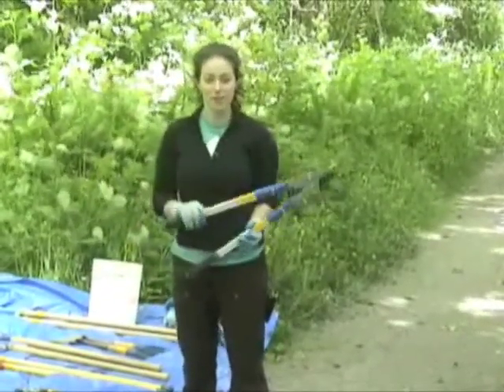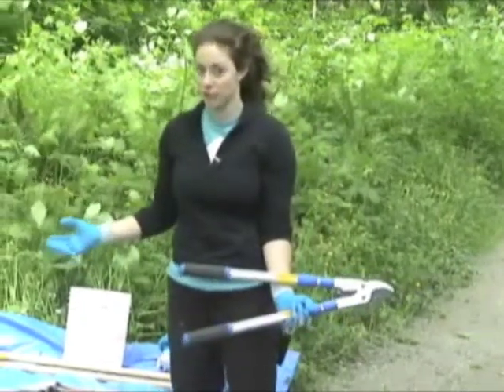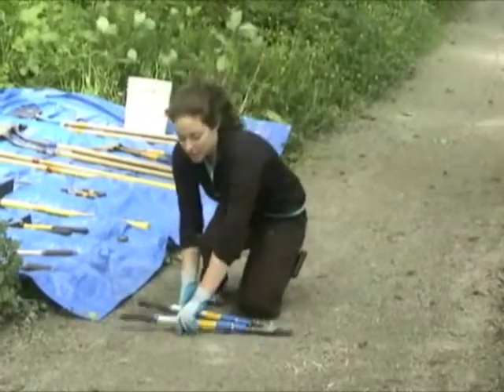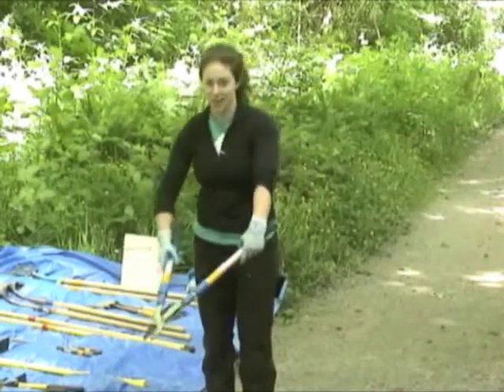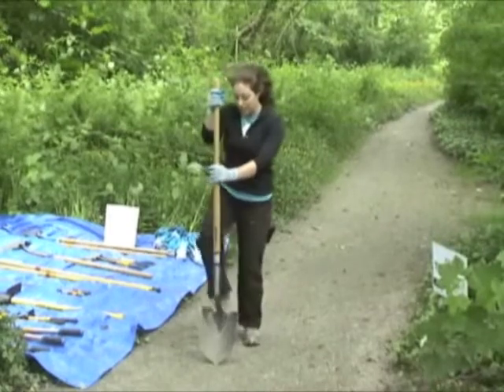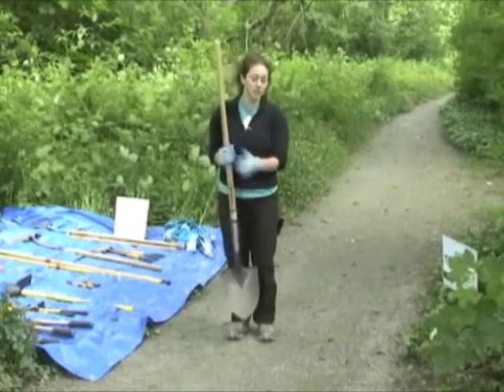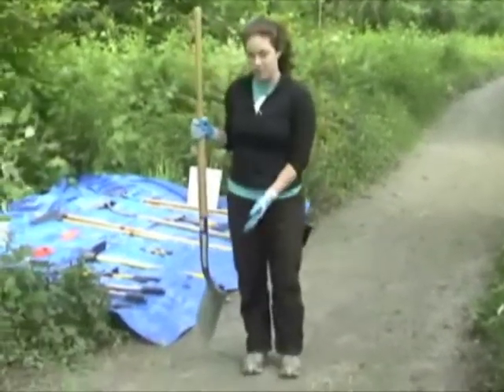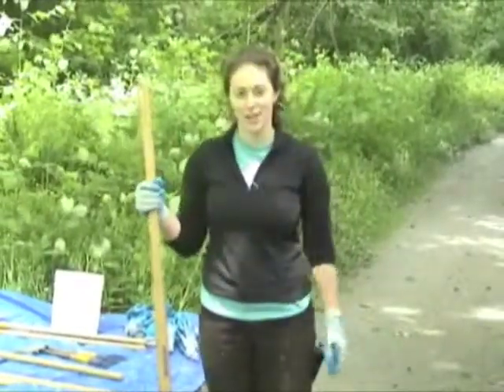Volunteer Management - Tool Safety Examples